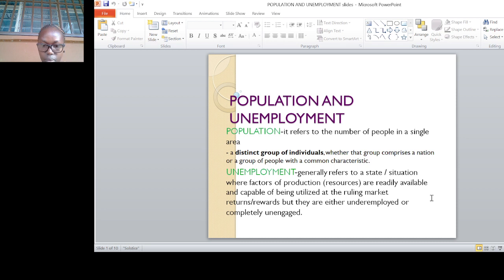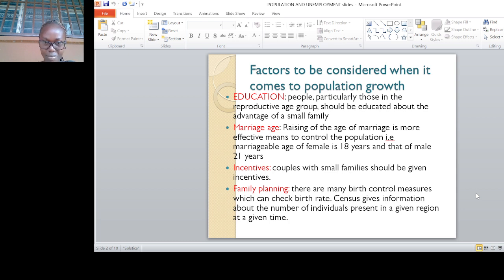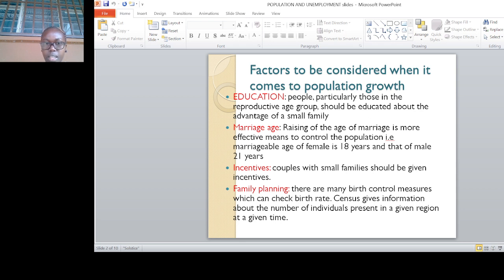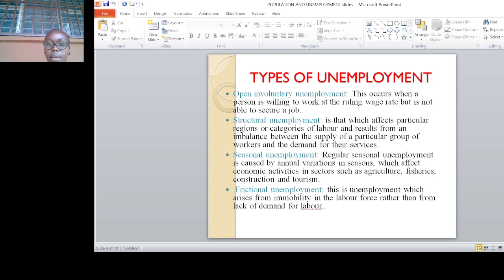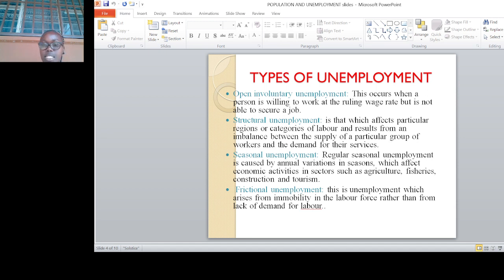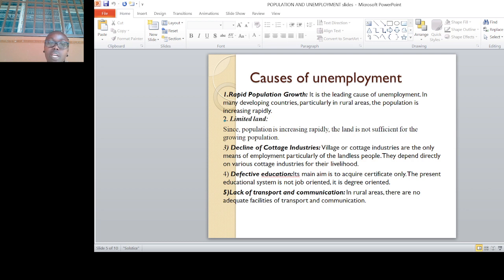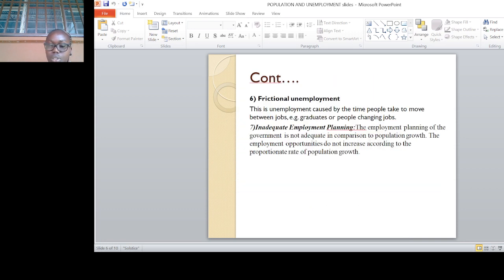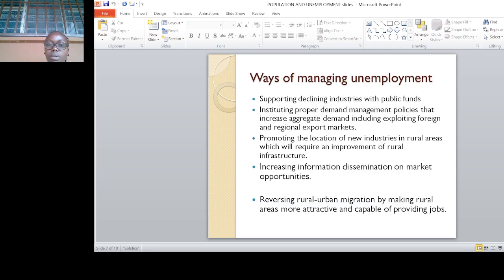POPULATION AND UNEMPLOYMENT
Learning Management system on FAB about Population and Unemployment
by Winny Chebet